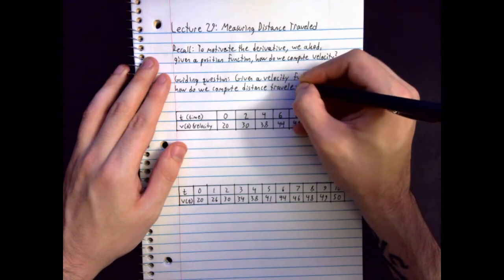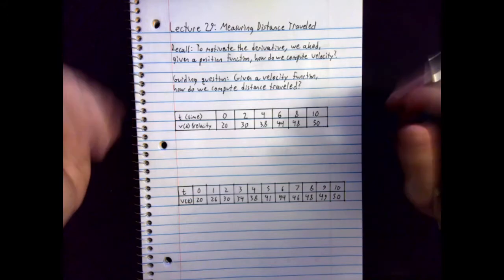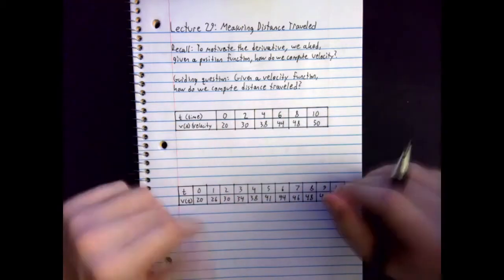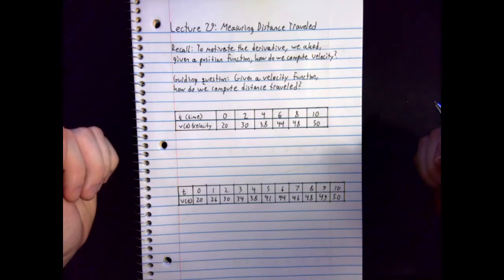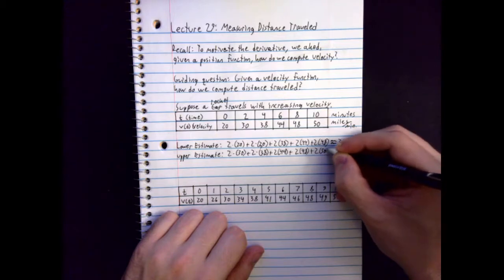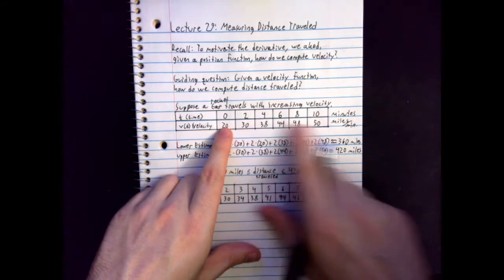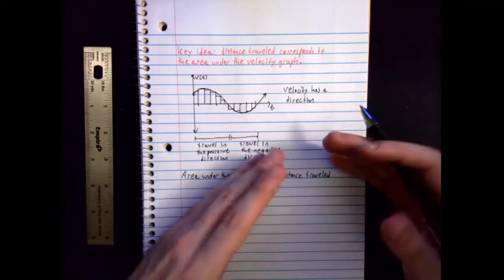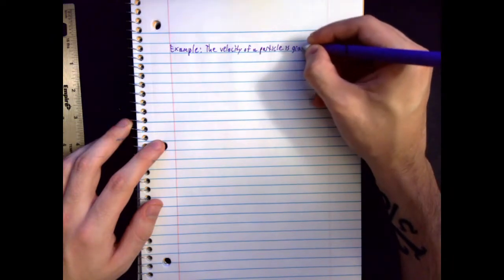Lecture 29: Measuring Distance Traveled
In this video we will cover the following topics:
- How to measure total and net distance traveled